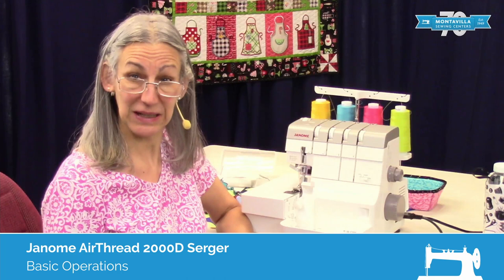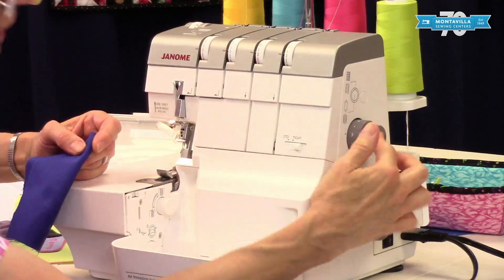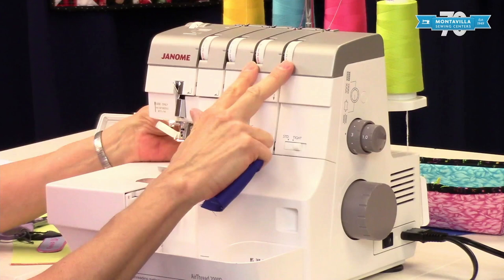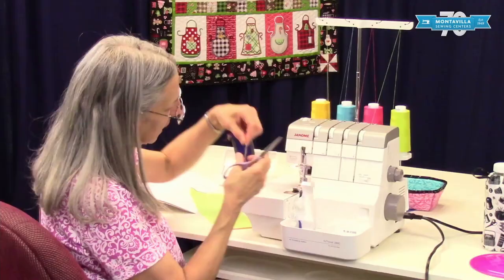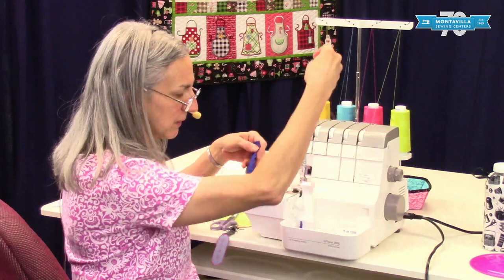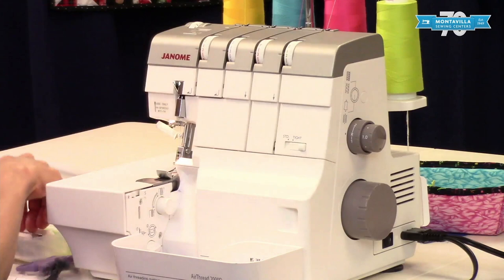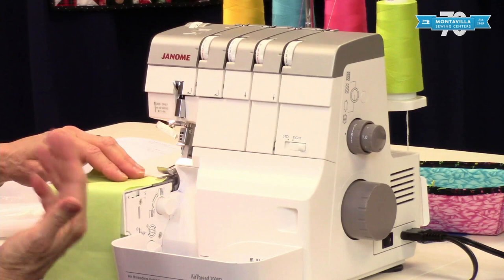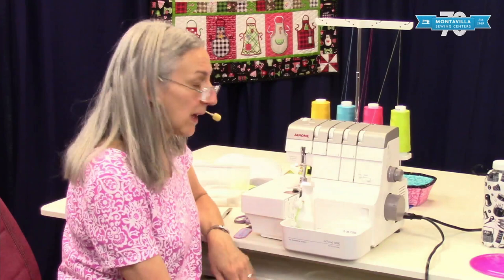Janome AirThread 2000D Serger Lesson - Basic Operations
Overview and tutorial on the basic operations of the Janome AirThread 2000D serger.  The information in this video can also be applied to these other machine models, because of how similar the machines are:

Elna 864air
Pfaff admire air 5000
Husqvarna Viking Amber Air S|400